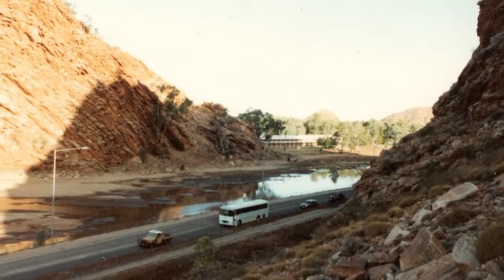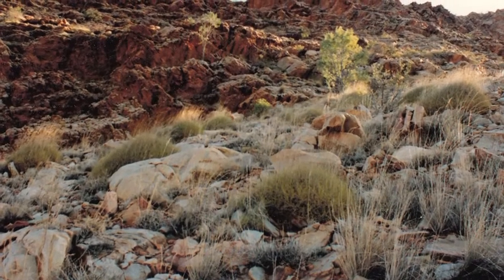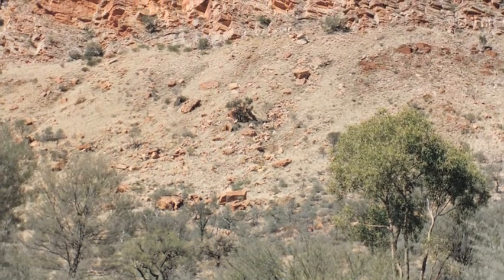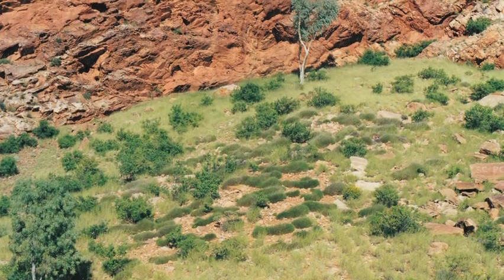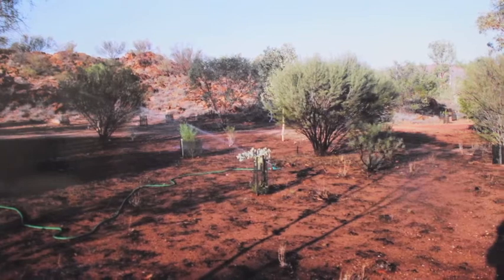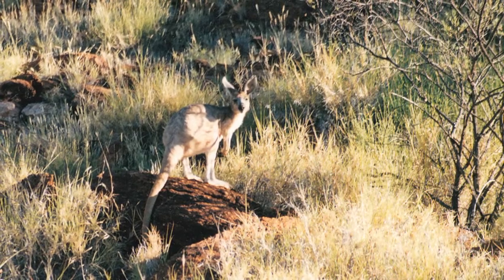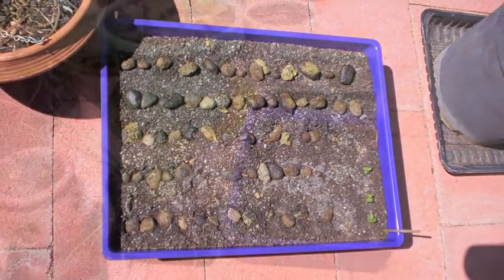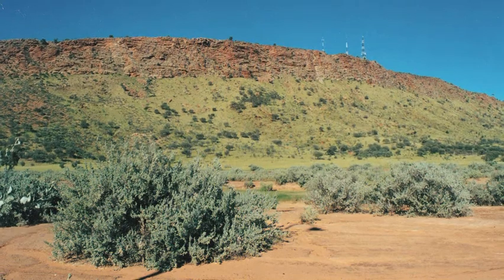A theory about roo poo and buffel grass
Long-time Alice Springs historian and naturalist Alex Nelson describes a theory about the spread of buffel grass, an introduced species in Central Australia, via the faeces of kangaroos.